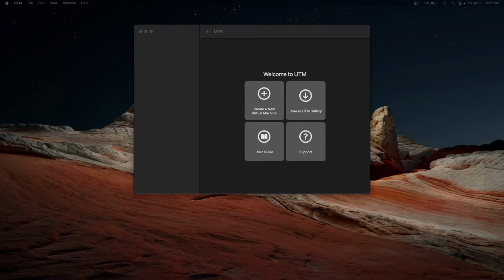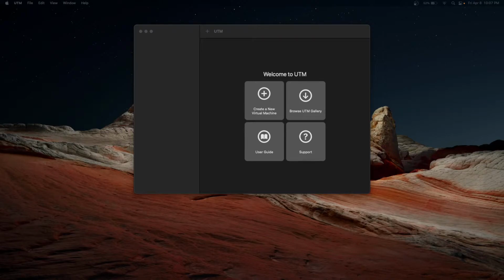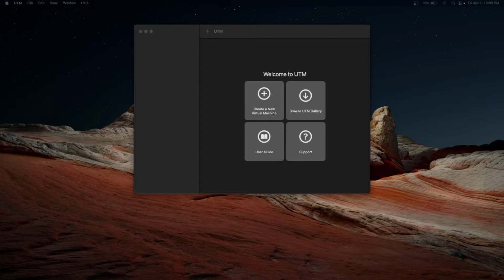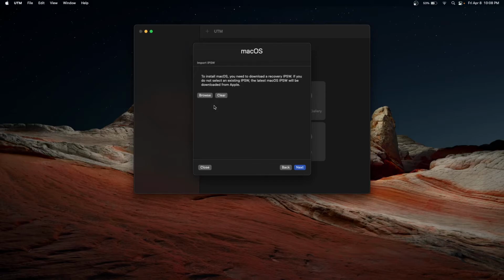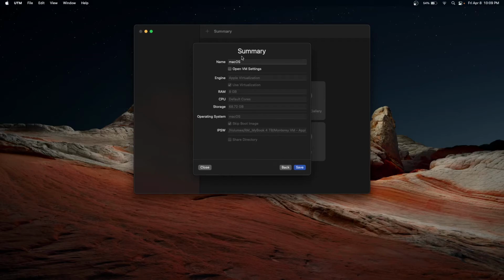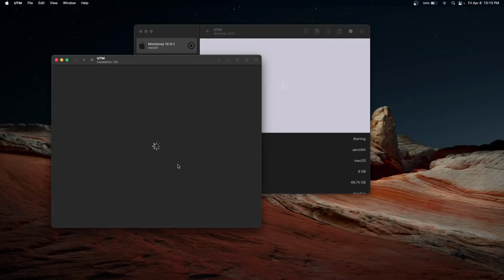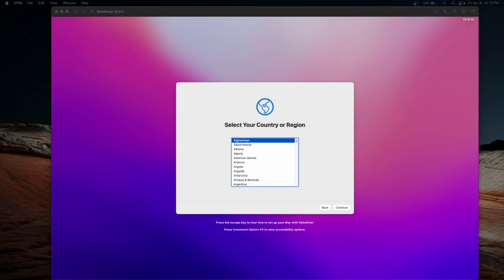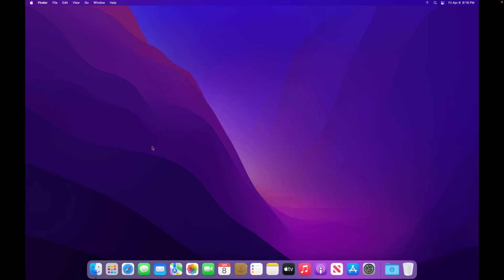How to Create a macOS Monterey VM in UTM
In this video, I show you an easy method to create a macOS Monterey VM in the UTM virtualization software.

To do this, you MUST have an Apple Silicon Mac running Monterey or later. This will not work on an Intel Mac.